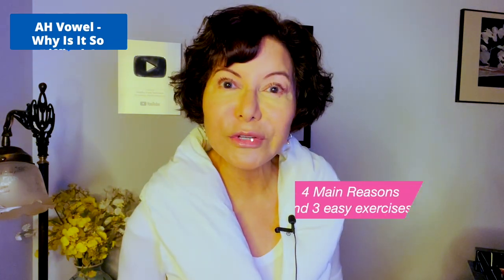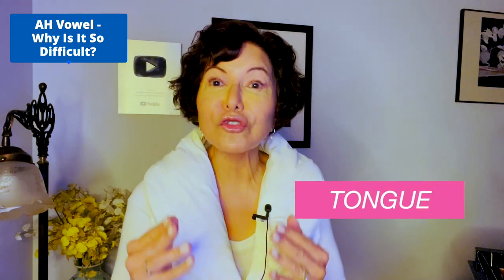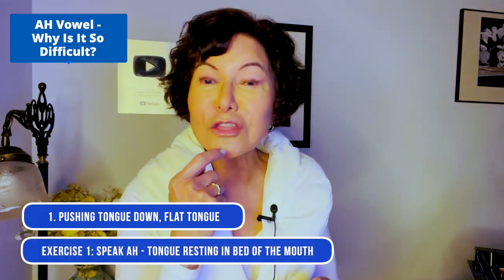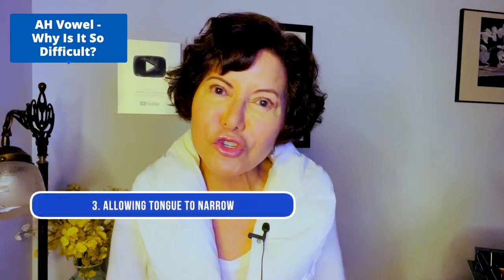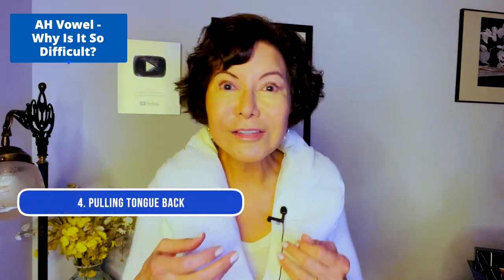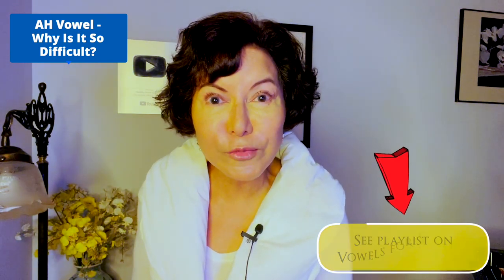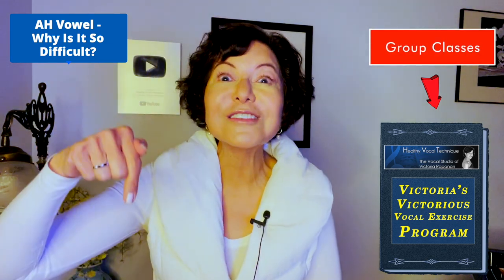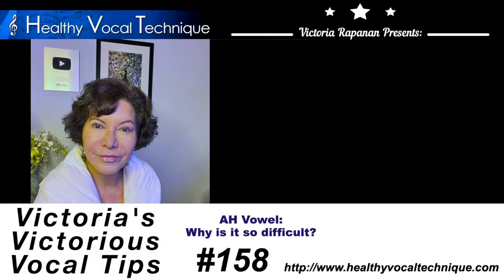AH VOWEL - Why is it so difficult? AH Vowel in Singing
AH VOWEL SINGING - Why is it so difficult?  I give you the 4 main reasons and 3 easy exercises!  If you fix your AH vowel, you will likely improve your O and OO vowels.  Remember, we sing on vowels and the vowel carries the tone.  It is so important to master your vowels in singing if you want beauty,  consistency, and clear diction!  SING BETTER NOW!  Follow Victoria’s Victorious Vocal Tips!

0:00  AH Vowel - Why is it so difficult? - intro
0:41 MAIN CAUSE of AH problems
0:55 Reason 1
1:21 Exercise 1
1:36 Exercise 2
1:41 Reason 2
1:57 Reason 3
2:24 Exercise 3
2:28 Reason 4
3:38 Victoria's Wisdom

I have taught thousands of singers in all styles for 32 years, and have studied voice for 44 years!  I always explain everything in everyday language, besides being entertaining!  My videos give you quick fixes as well as long-term solutions.

**FREE E-BOOKS - Victoria's Victorious (Quick Fix) Vocal Tips!  25 Quick fixes!  Sign up on our mailing list and receive your copies instantly!

This is Video #158 of my tutorials on vocal technique.  I have many performance videos posted as well, with music ranging from classical to pop.  Also included are highlights of some of my students.

Would you like me to personally review your singing?  Interested in voice lessons anywhere in the world?  for more info!